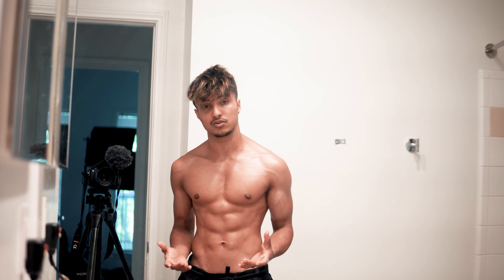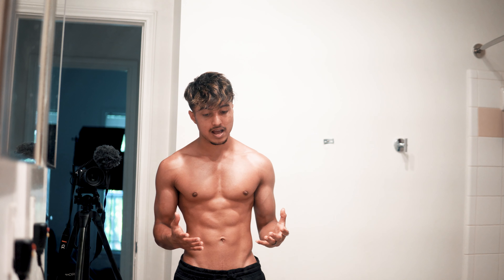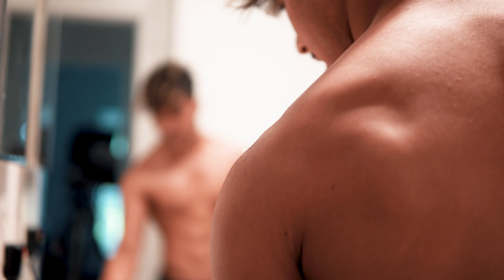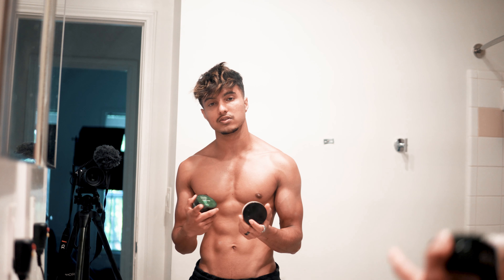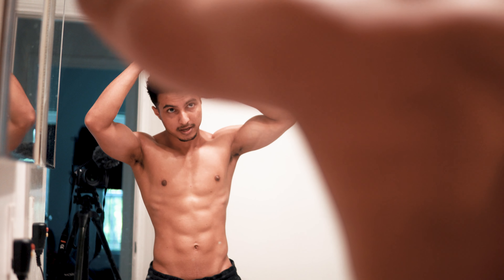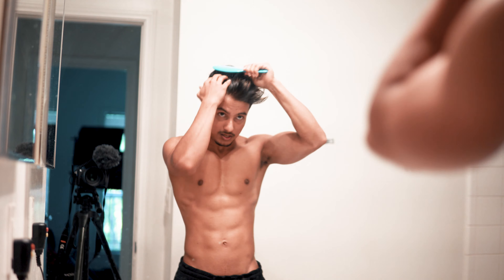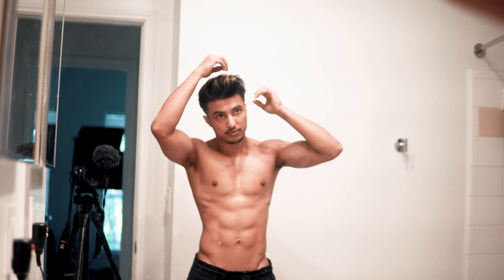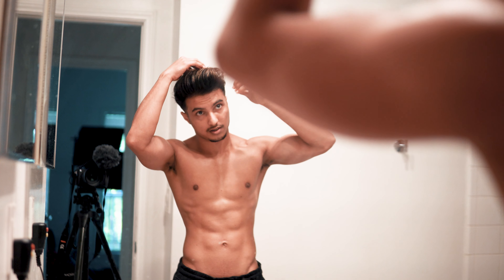STYLE YOUR HAIR LIKE A PRO | HAIRSTYLE TUTORIAL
This is the video for people especially those people who want to GET GOOD HAIRSTYLE  with minimal things .I recommend you to buy a good hair product to style your hair  ..ps- I am  a passionate freestyle dancer too.

• Tags •
• My Links •
Hair products :

• Music •
As per your request here’s a super effective way to style your hair .